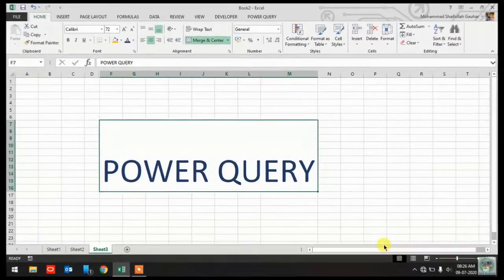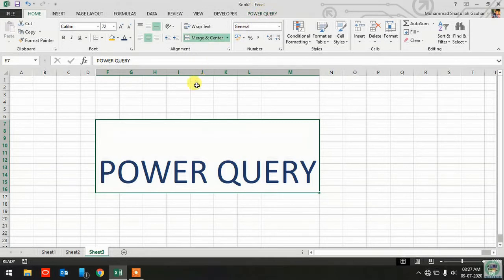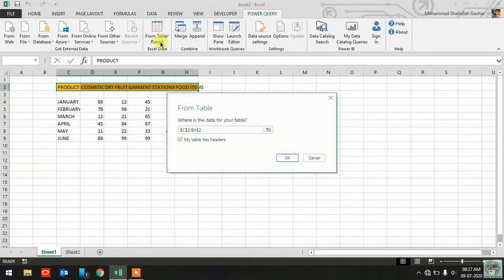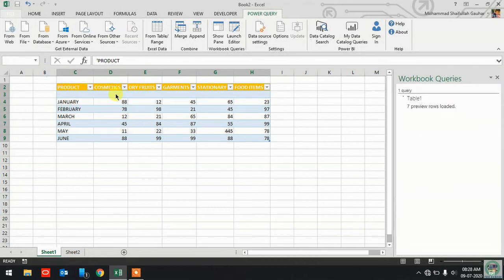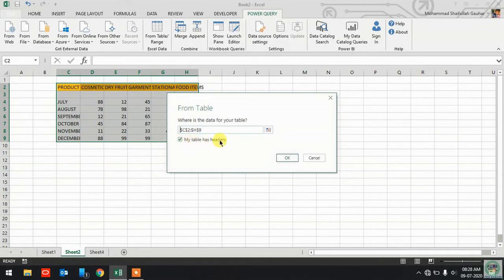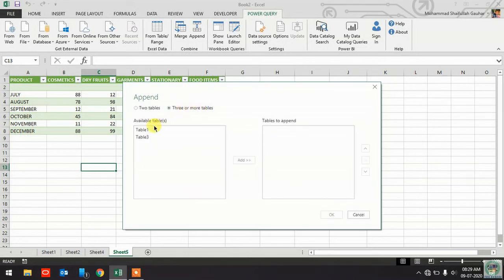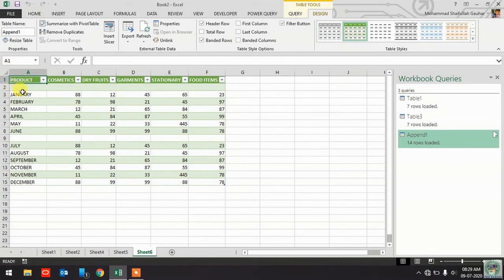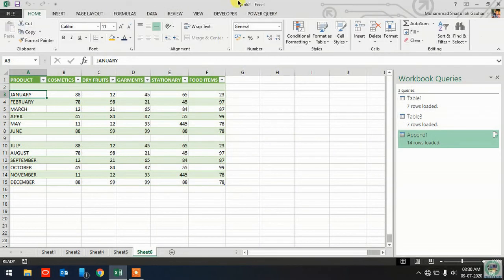HOW TO COMBINE MULTIPLE EXCEL SHEETS INTO ONE CONSOLIDATED SHEET